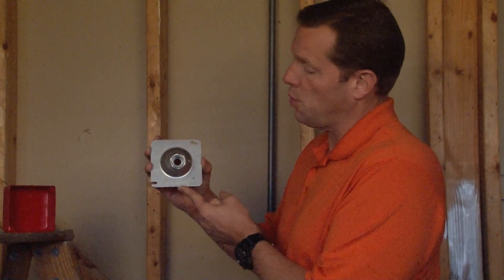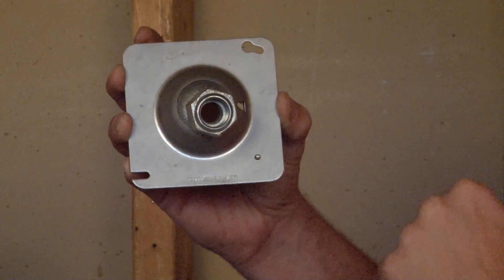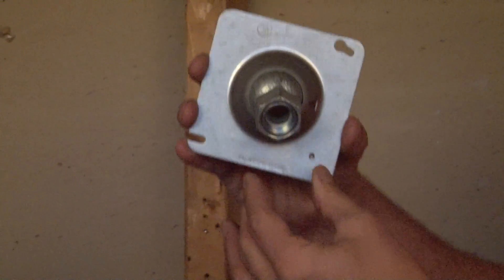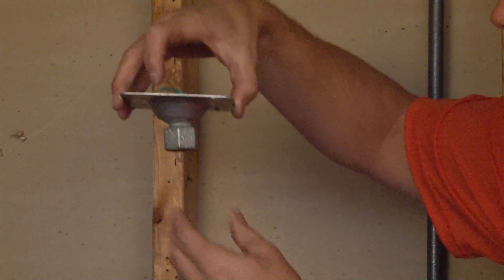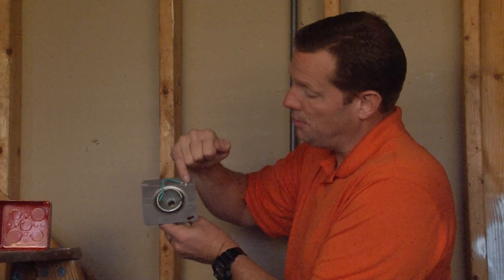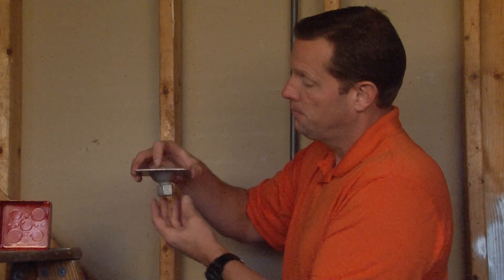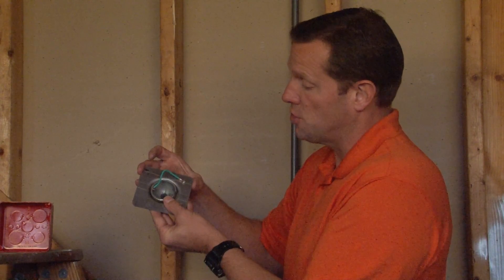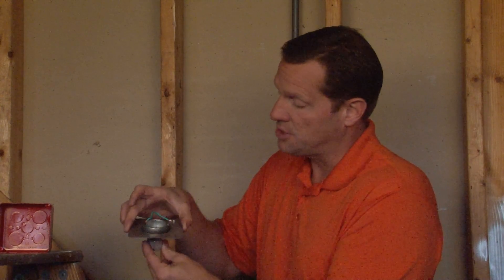Square Box Cover: 4" Square Swivel Box Hanger for 1/2" or 3/4" Pipe GSC-5075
- Solid, one piece 4" square box swivel hangers with the ground wire pre-installed for 1/2" or 3/4" pipes are used to hang light fixtures, security cameras, speakers and other electrical/electronic devices from standard 4" square junction boxes. They require no extra mounting boxes and hangers, and allow a 20° swing from vertical. They are great for industrial settings where conduits are bumped or jostled occasionally. The dedicated ground wire connects swivel-ball knuckle and steel cover, so the two permanently bond to achieve proper grounding